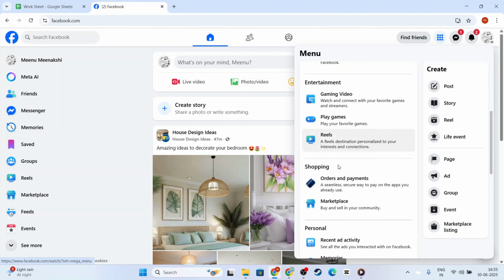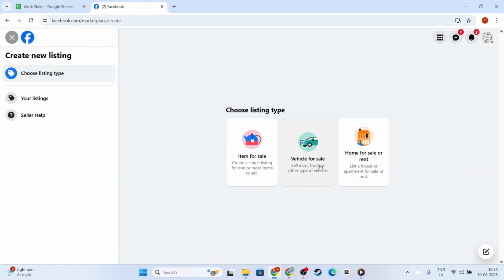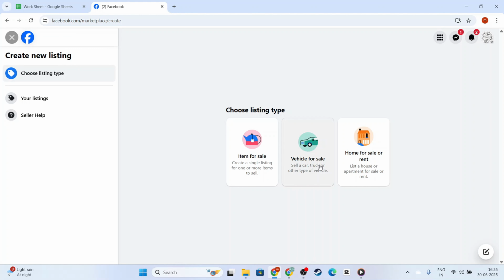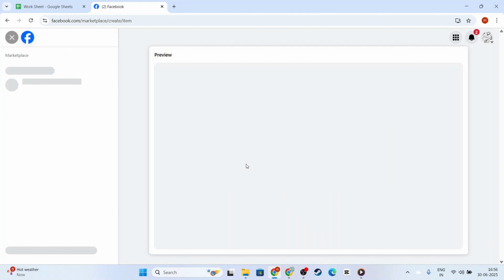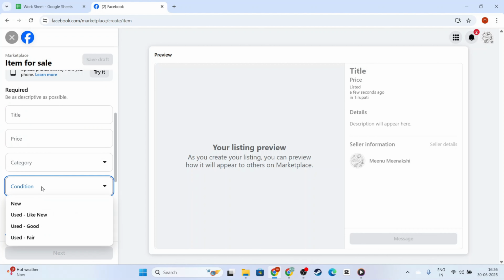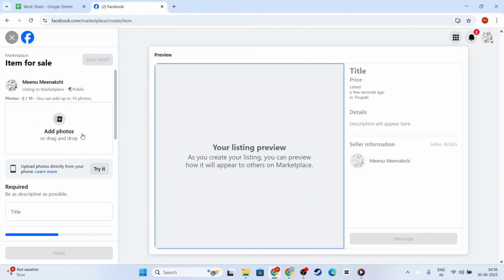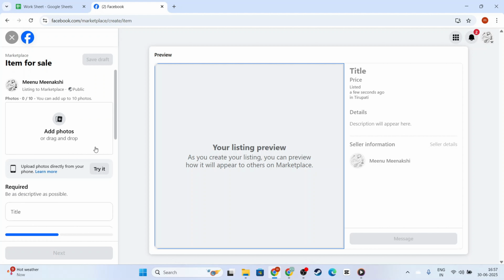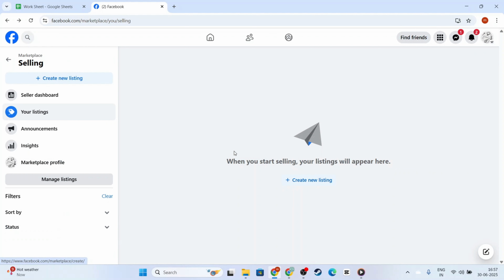How To Add a Video on Facebook Marketplace 2026 (Step By Step)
Learn How To Add a Video on Facebook Marketplace in this video.